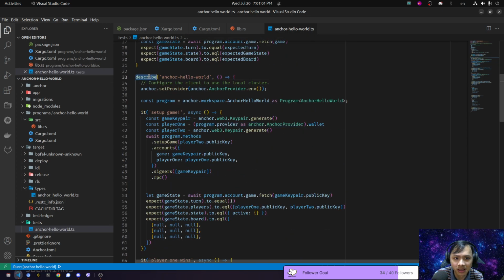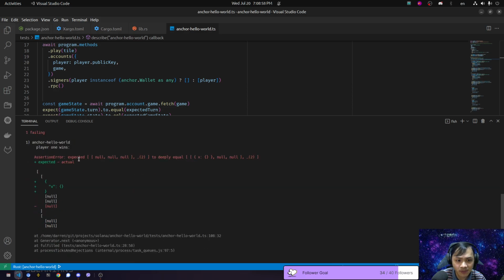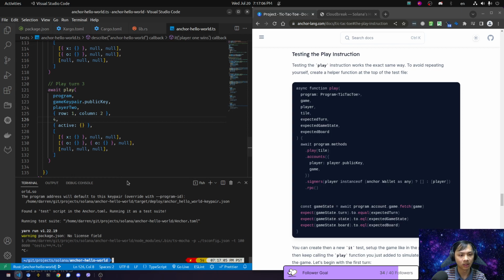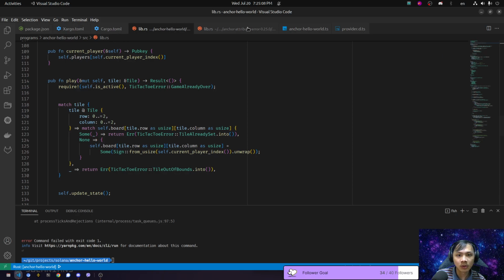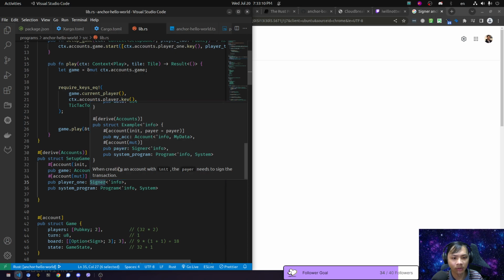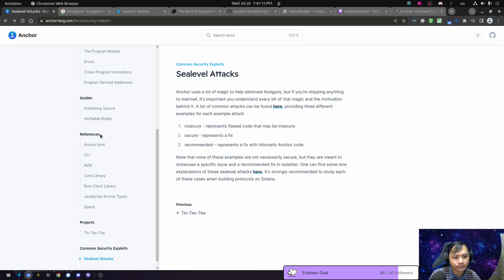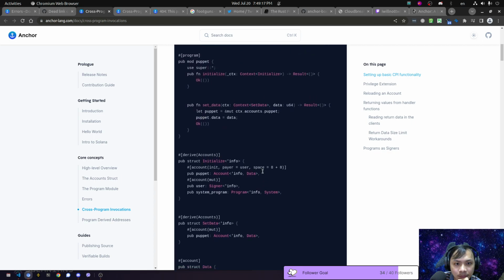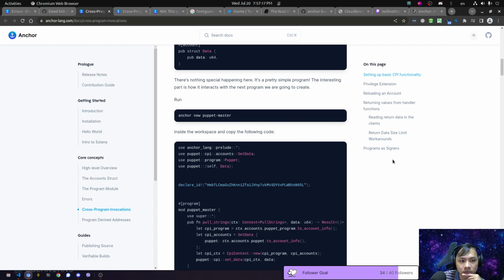Learn Solana together: Anchor tutorial episode 2 of 2!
Here we complete the anchor framework tutorial for building the tic tac toe game!